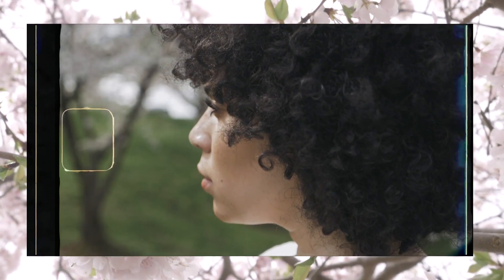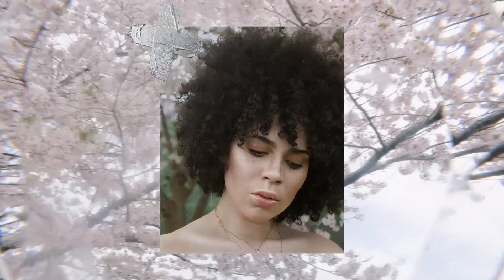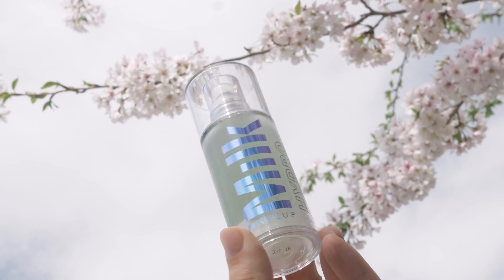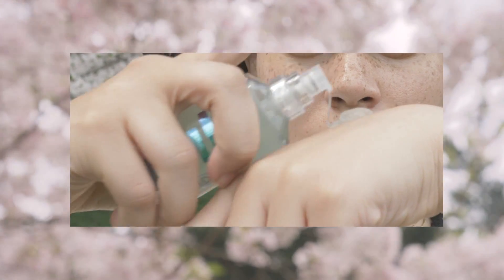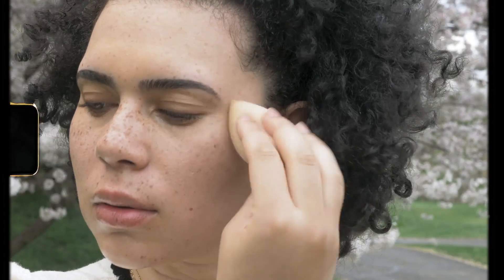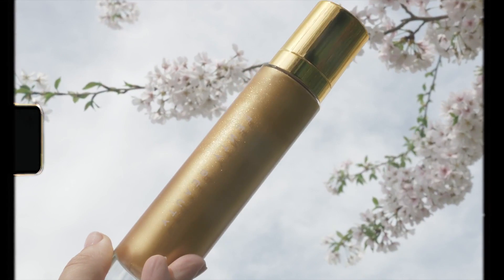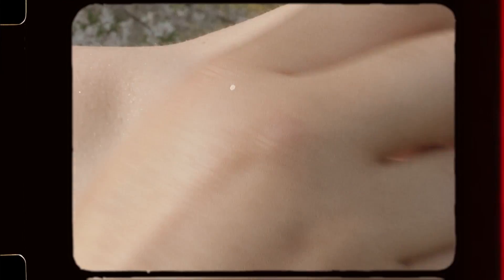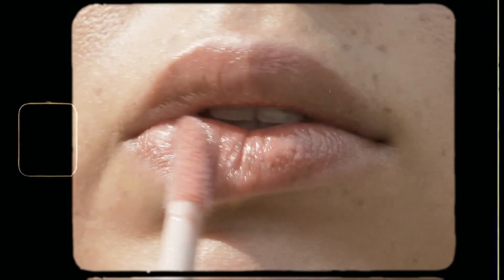Spring Glow | Makeup Tutorial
I partnered with Sephora inside JCPenney to create this glowing makeup look for Spring! All products listed below!

PRODUCTS //